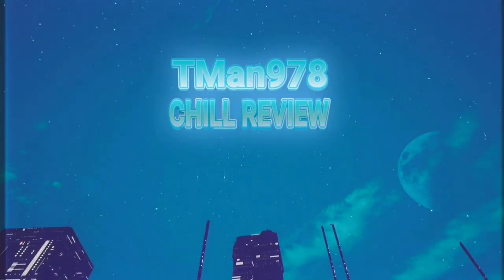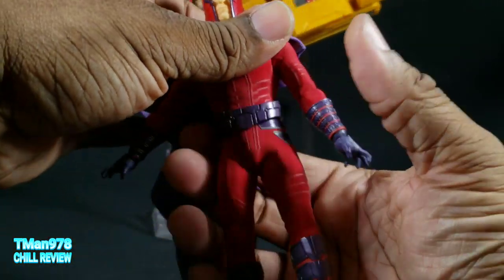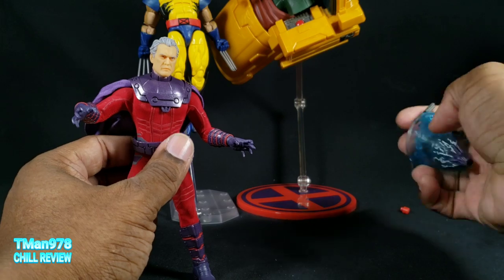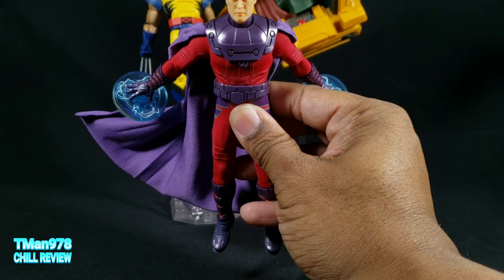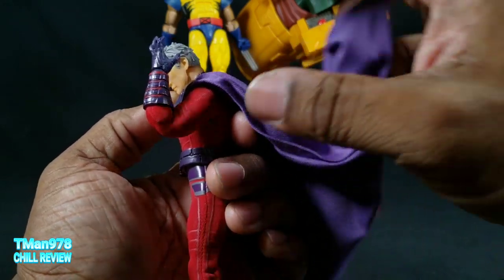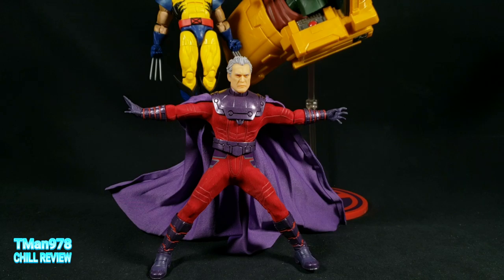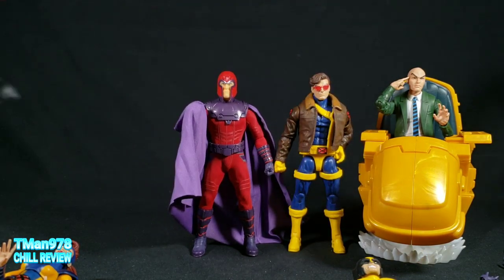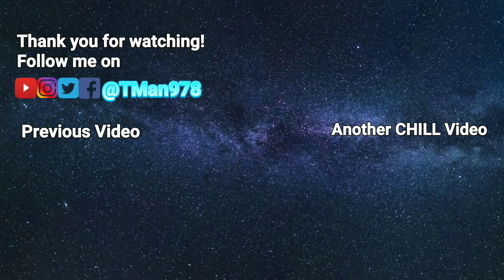Mezco ONE:12 Collective Magneto CHILL REVIEW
Here is my full video review for the X-Men's greatest frenemy. MEZCO ONE:12 collective Magneto